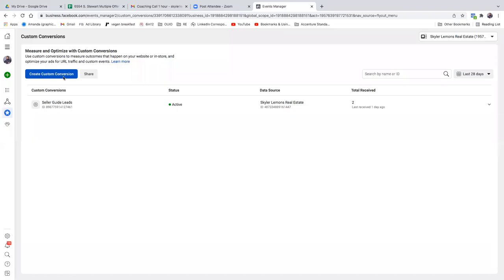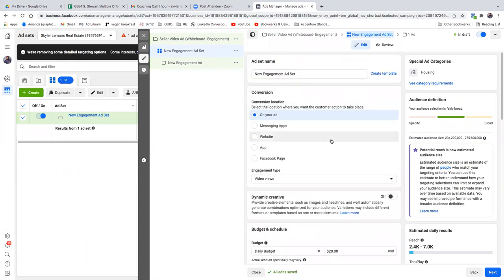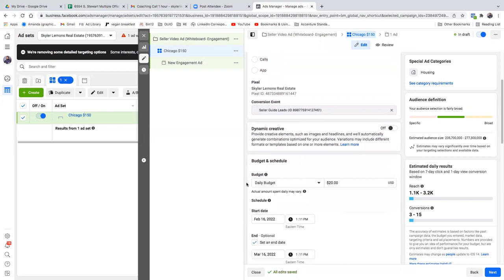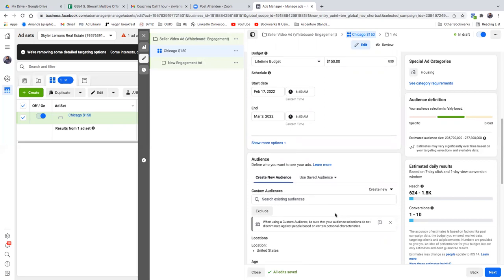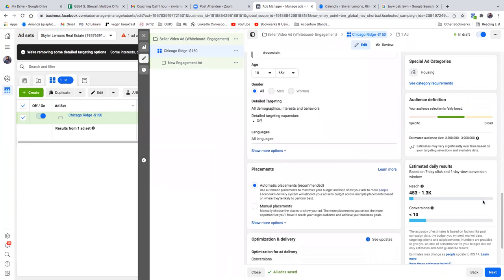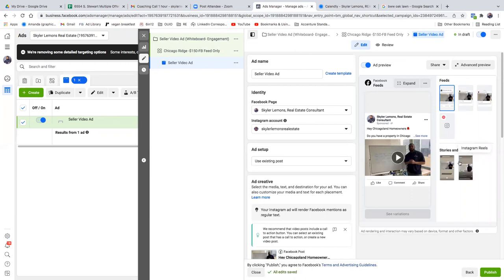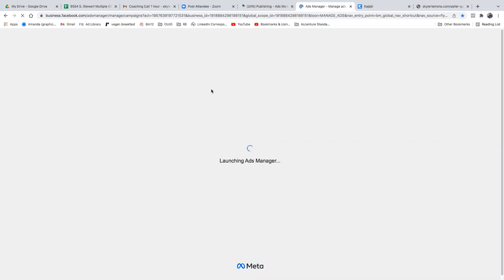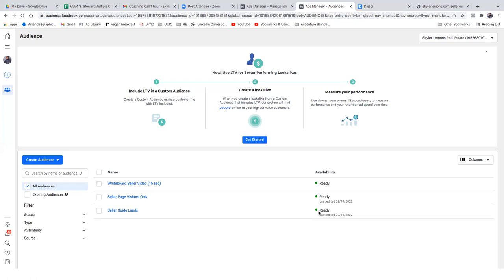How To Run A Facebook Lead Generation Ad 2022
In today's video, I'm walking my client, a top producing real estate agent in Chicago through the setup of a Facebook Conversion ad. Facebook COnversion ads are for lead generation, calendar appointments, and sales. My client Skyler is a real estate agent, so he's looking for homeowners interested in selling and it starts with LEADS! I hope you get value from this step-by-step training! Enjoy - David Cantero